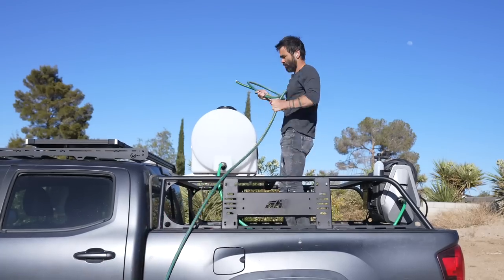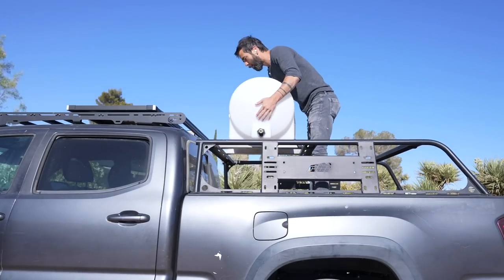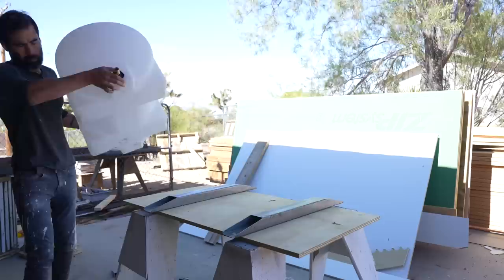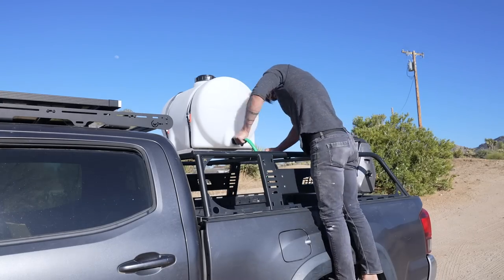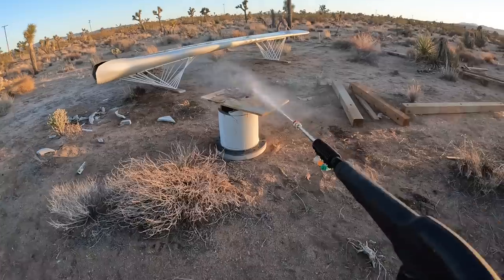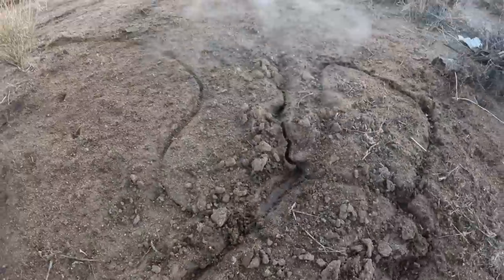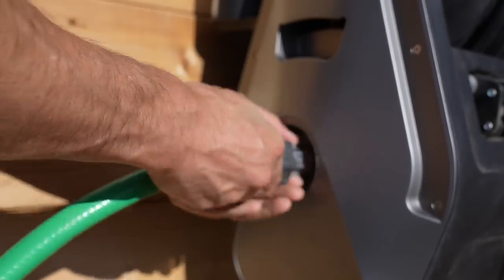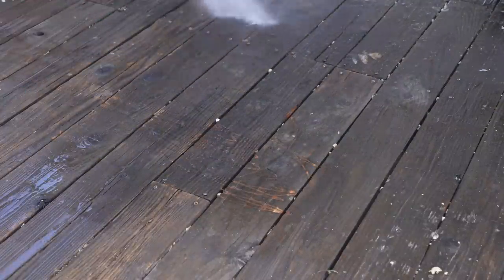Truck Mounted Pressure Washer | Giraffe Tools Grandfalls Pressure Washer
I installed a Pressure washer with a retractable hose on my truck.  I used a Giraffe Tools 2200PSI Grandfalls Pressure Washer, 2.1GPM Electric Power Washer with 100FT Retractable Pressure Hoses, 4 Nozzles and Foam Cannon, a 35 gallon water tank and a GoalZero power pack to make this system work.  The Pressure washer is intended to be installed on an exterior wall of a home and can be hooked up in just seconds.
link to the pressure washer:

Here are the other things I used to make this truck mounted pressure washer:

Ryobi Angle Grinder:

Ryobi Mini Cordless Belt sander